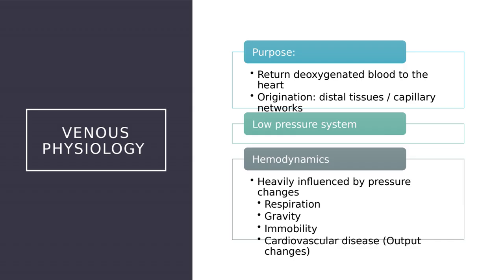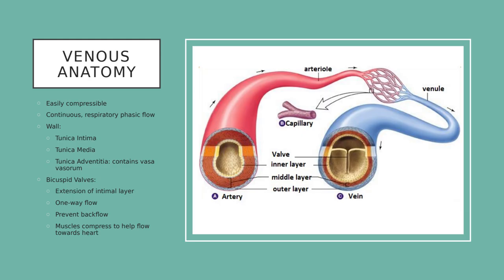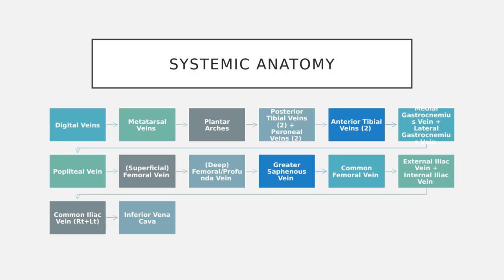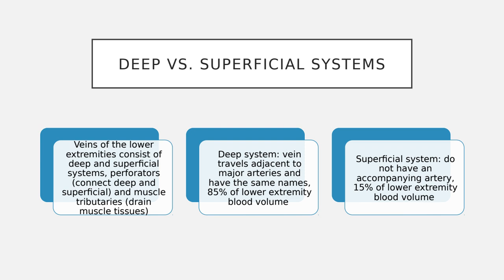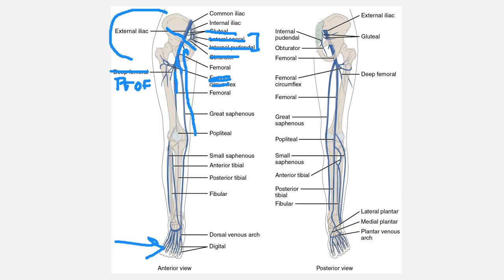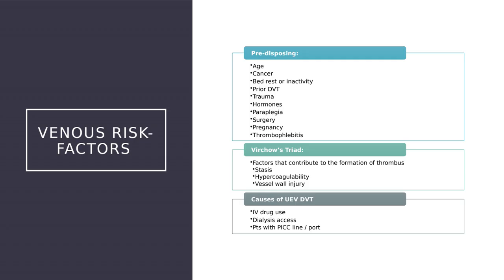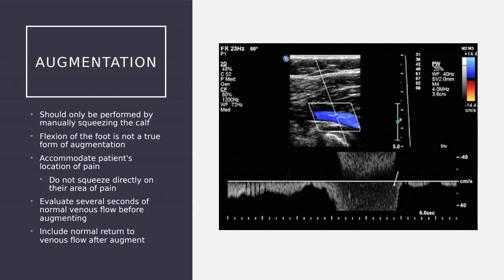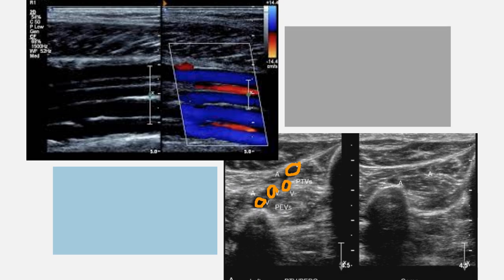Venous Leg Basics